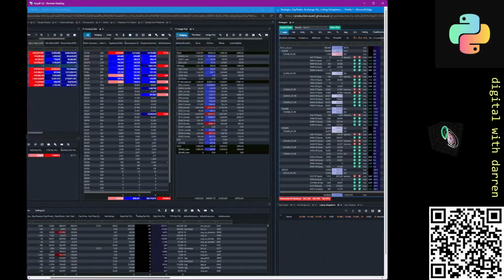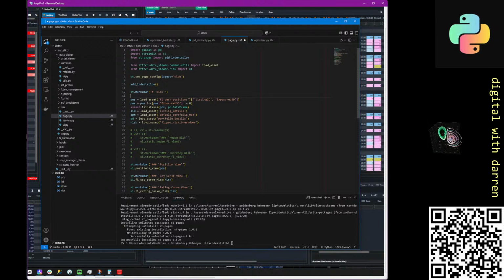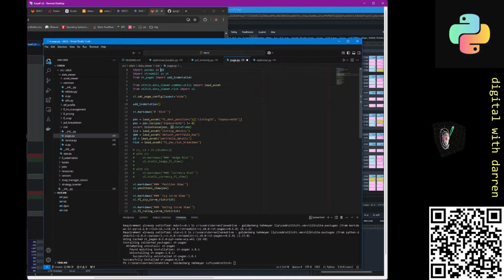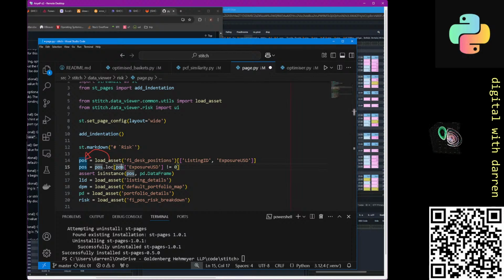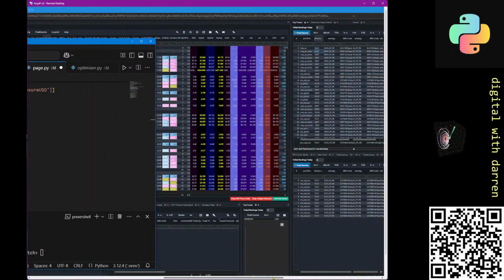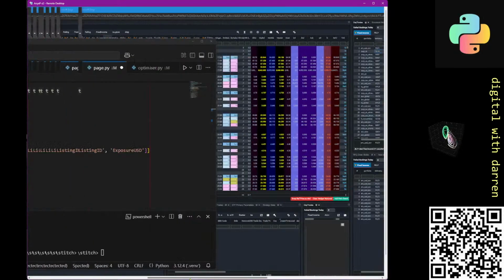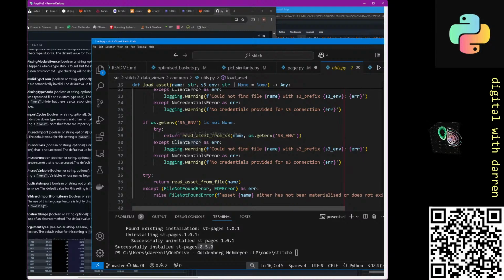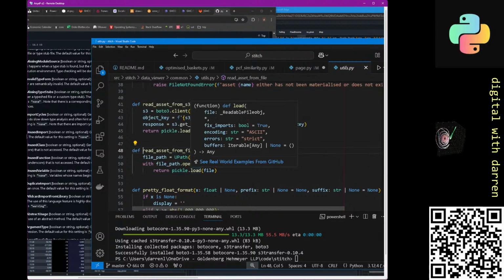python coding - Trading book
general coding in python - The Trading Book
An overview of the Trading Book and some code.